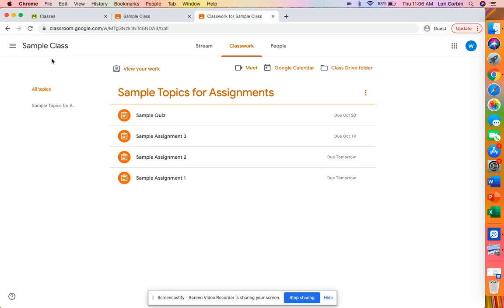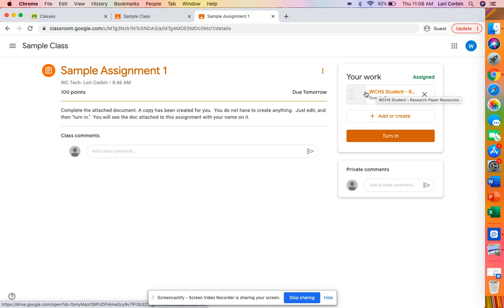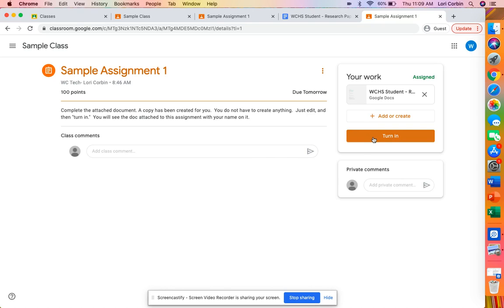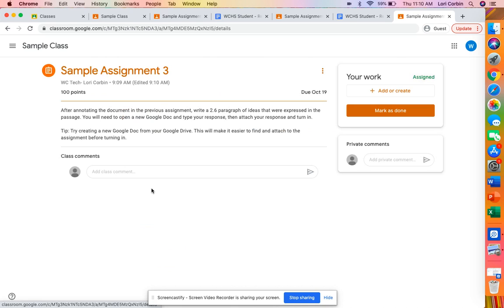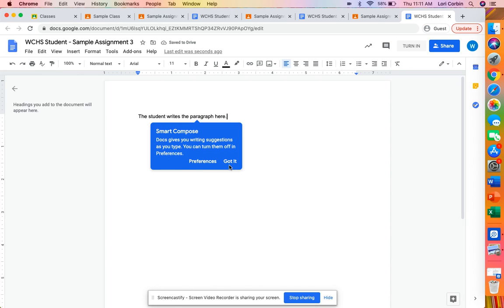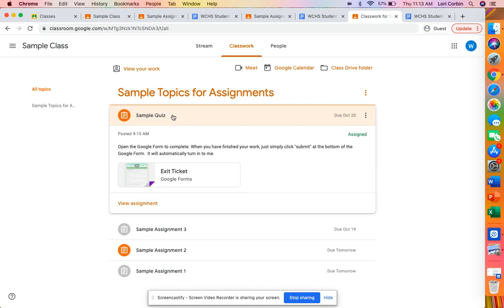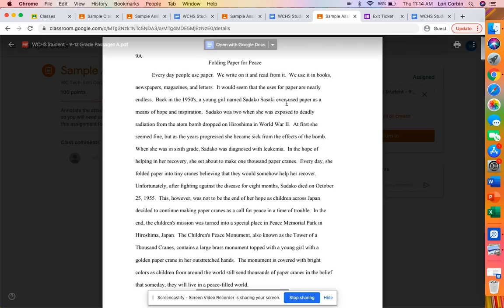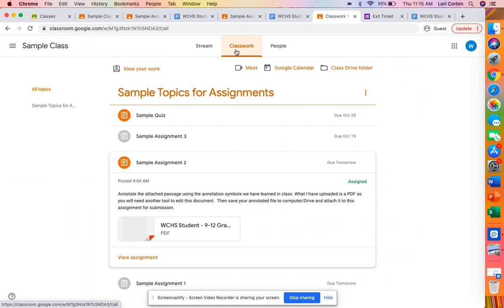WC Student & Parent Tech Support: Google Classroom-Accessing, Completing and Turning In Assignments